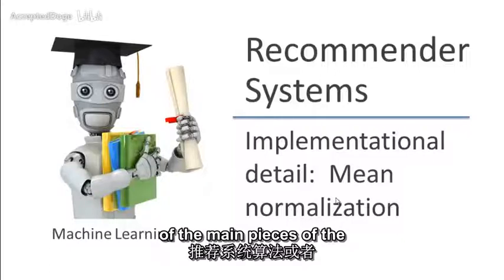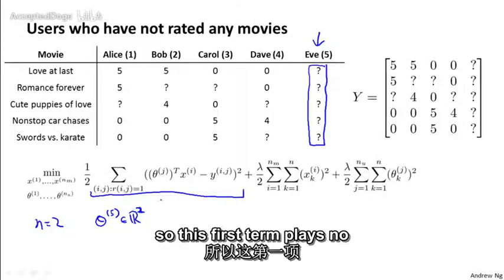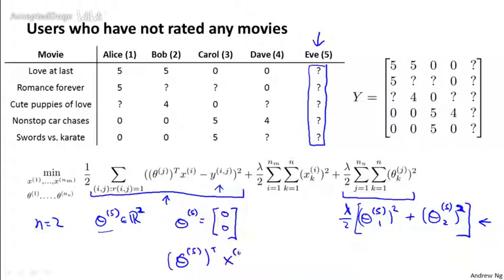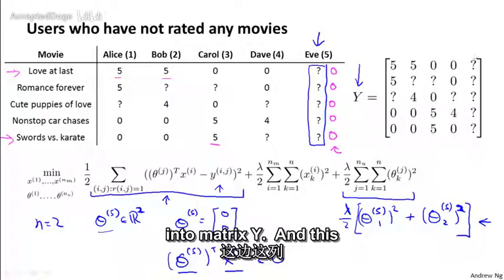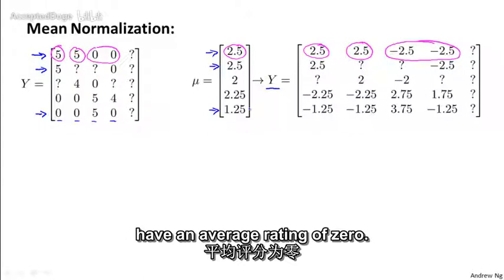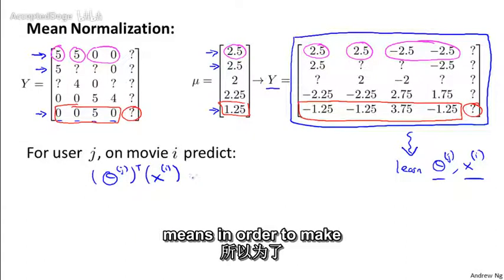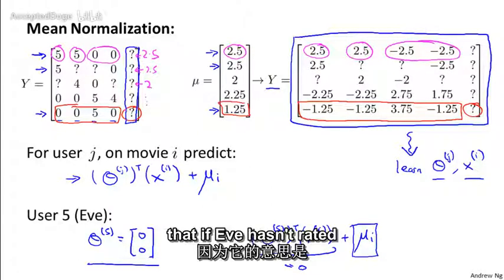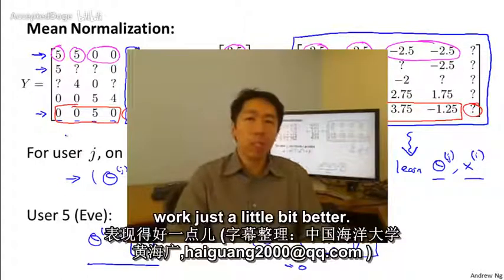102机器学习（Machine Learning）- 吴恩达（Andrew Ng）中文字幕版Implementational Detail Me